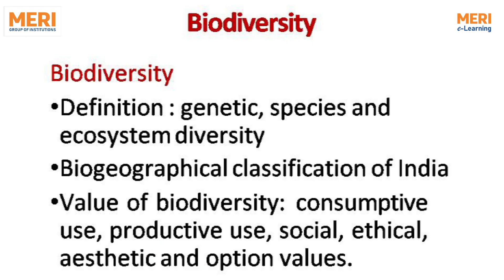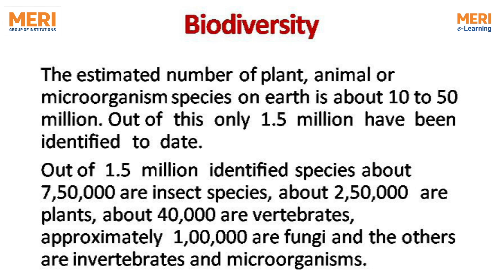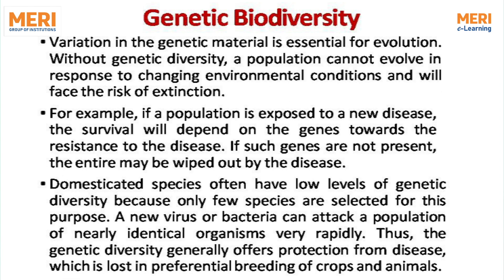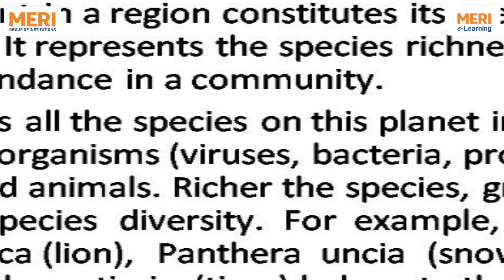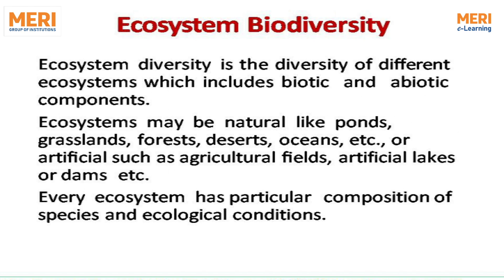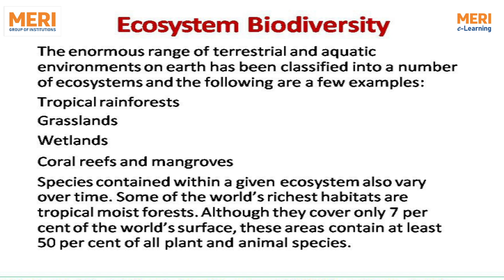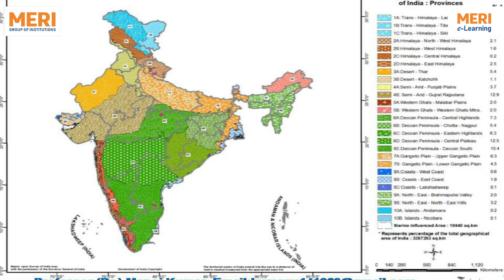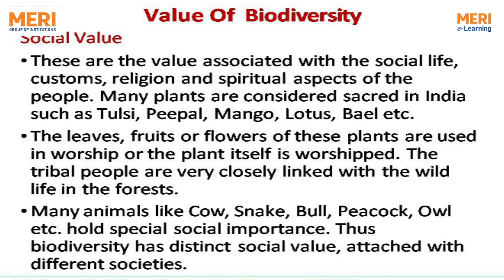Module 13 | An Introduction to Biodiversity | EESD - 01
MERI e learning is a comprehensive platform catering to the latest trends in management, IT, law, and geopolitics. Dive into cutting-edge modules covering diverse topics such as organizational culture, fintech innovations, central bank digital currencies (CBDC), neuro-marketing strategies, digital marketing techniques, agile technology methodologies, mediation
practices, and the transformative National Education Policy 2020.

Explore the intriguing realm of geopolitical dynamics with modules focusing on recent conflicts, G20 Summit insights, initiatives like the Black Sea Grain Initiative, UN General Assembly resolutions, sanctions analysis, and much more. Whether you&#39;re a professional or an eager learner, our e-learning channel offers a stimulating and enriching experience. Join us on a journey of discovery and growth, where knowledge meets innovation, and boundaries are continuously pushed.

Links